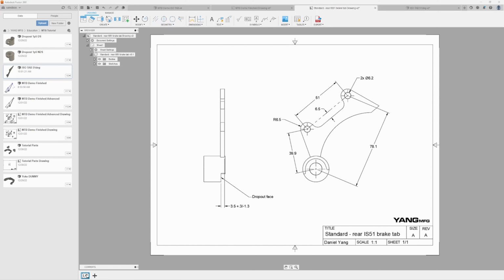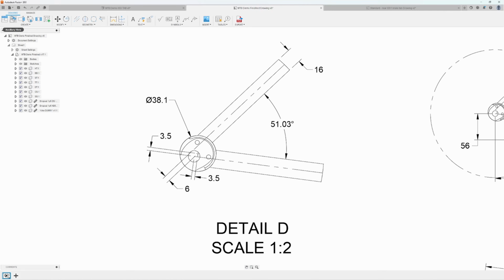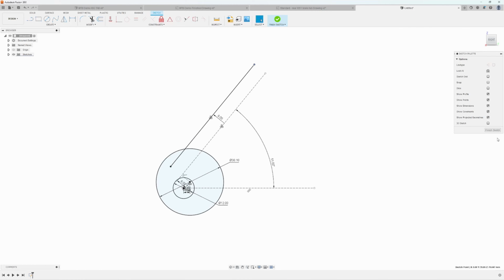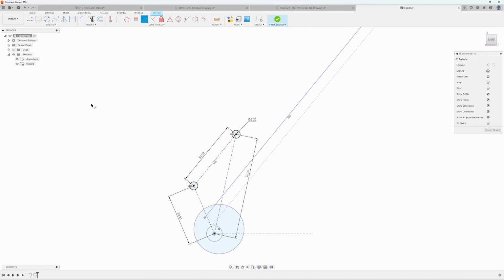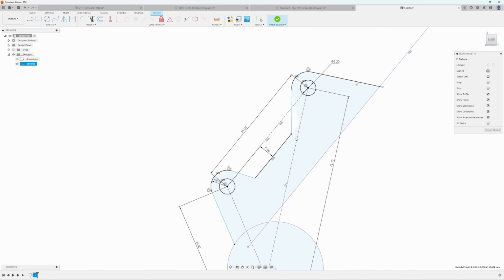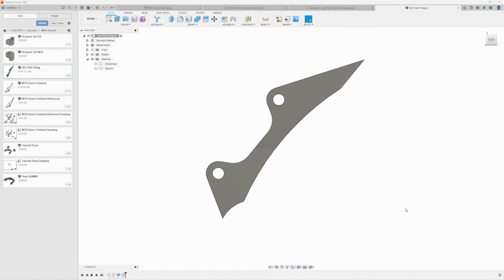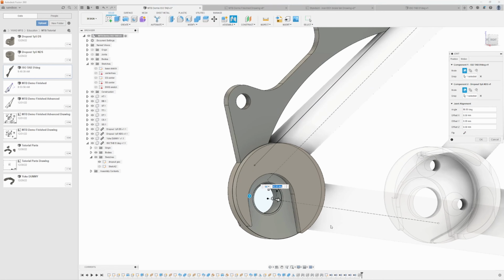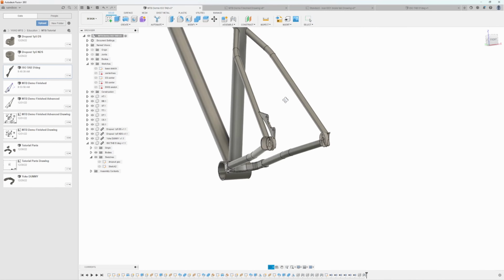Fusion 360 Tutorial: Desinging an ISO brake tab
00:00 Introduction
01:00 ISO Rear Brake Standard
02:21 Modeling the Tab
14:20 BONUS: DXF Exporting
14:33 Adding the tab to the assembly